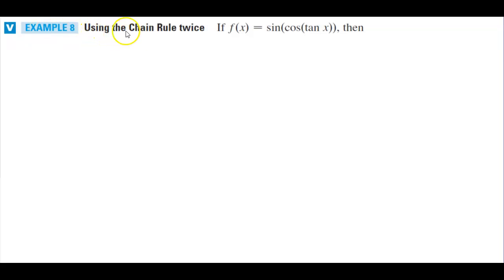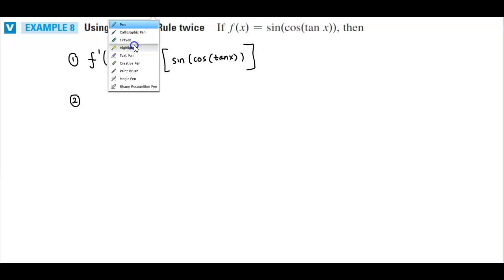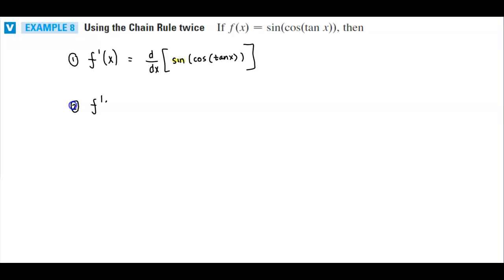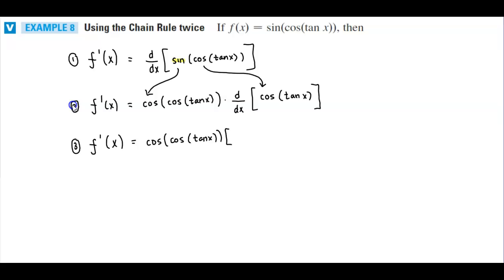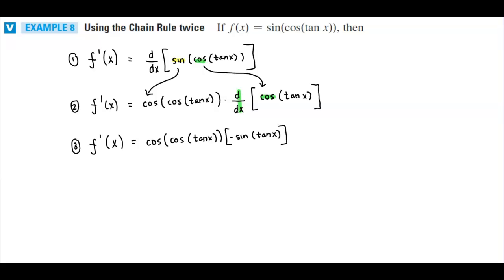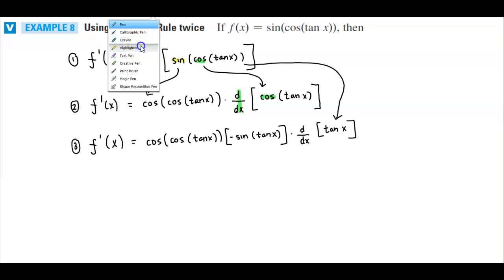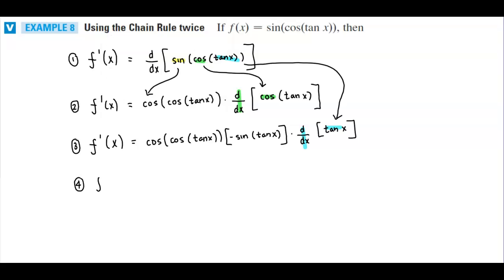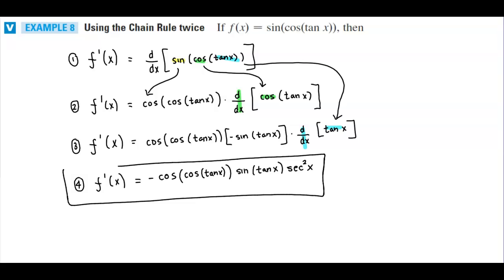Math 1A 3.4 Example 8 Using the Chain Rule Twice